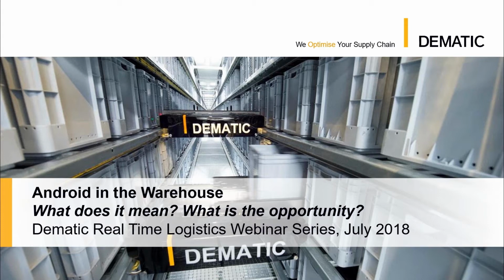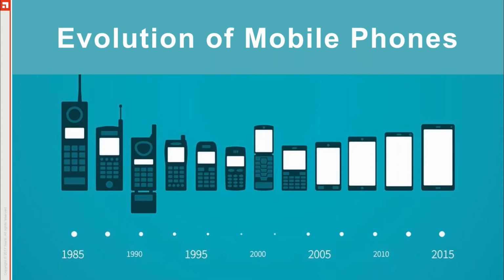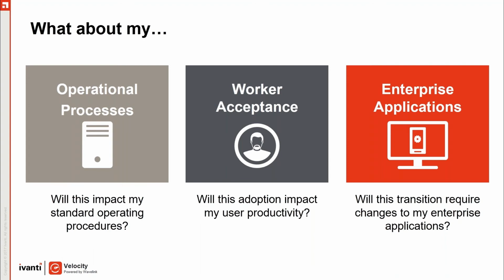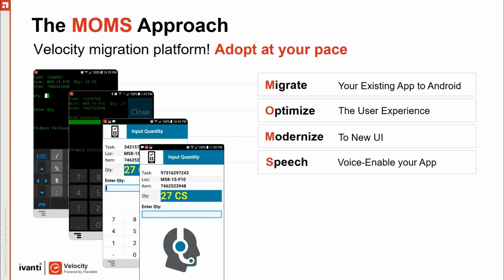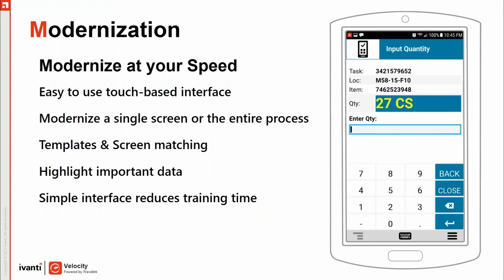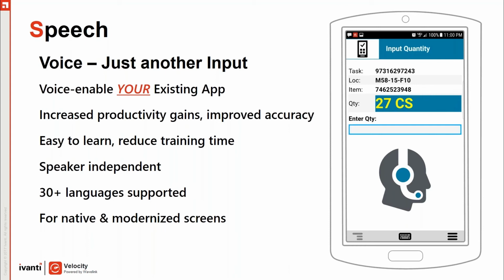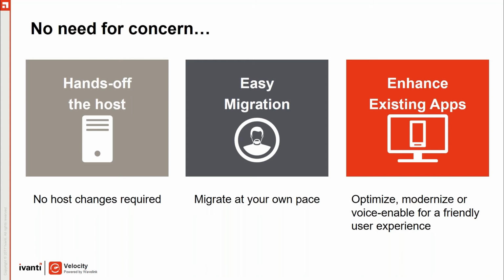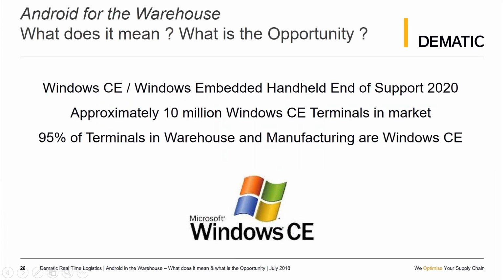Google Android in the Warehouse - Ivanti (Part Three)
Many of the challenges that arise when moving from a Microsoft to Google Android operating system are really related to the differences in the systems' definitions and history. CE is based on the Windows operating system, but is designed for embedding into mobile and other space-constrained devices. Whereas Google Android is a mobile operating system designed primarily for touch-screen devices such as tablets and mobiles. Switching from one to the other presents a number of challenges, as well as a number of opportunities.

In this webinar, Dematic and its partner, Ivanti, discuss how supply chain organisations can meet these challenges and realise the opportunities using Ivanti’s migration platform, Velocity.

This is the final part of a three-part series on Google Android in the Warehouse.